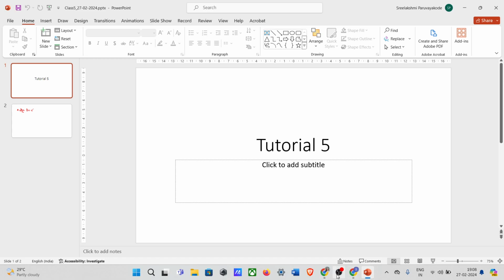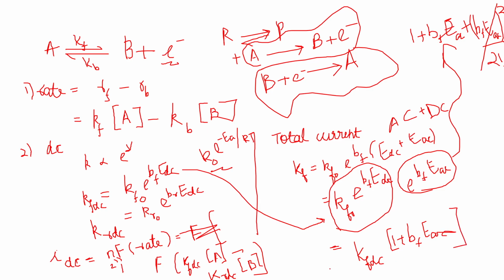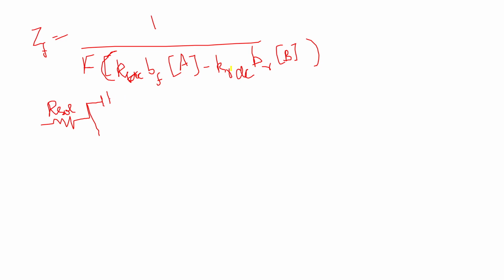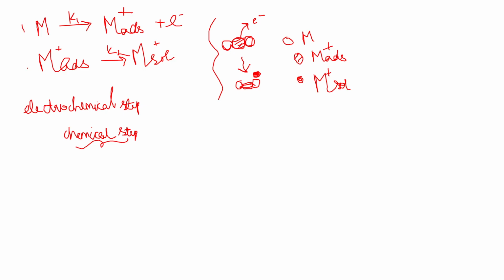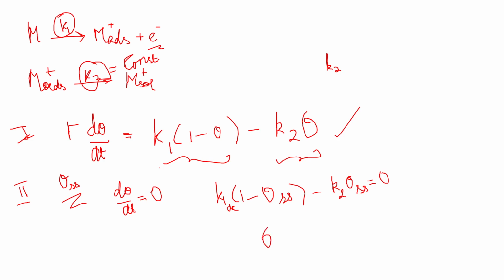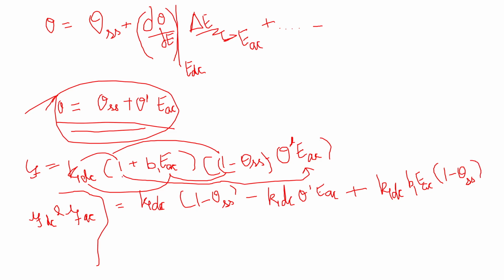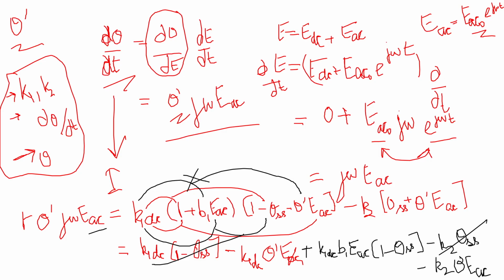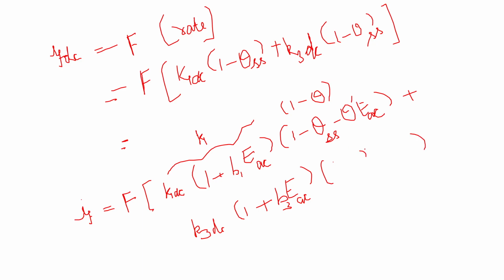Tutorial EIS_27-02-2024